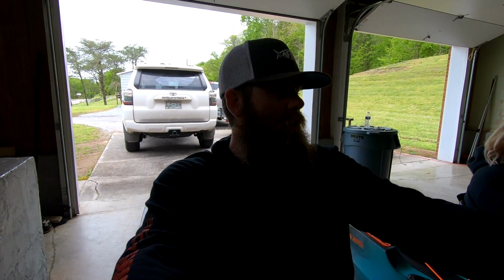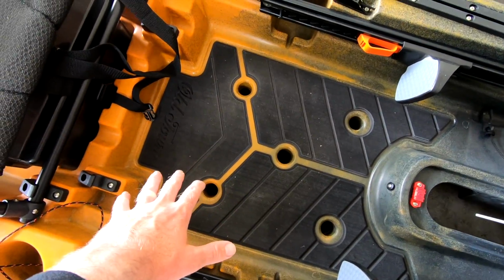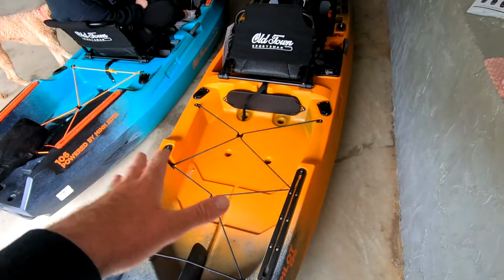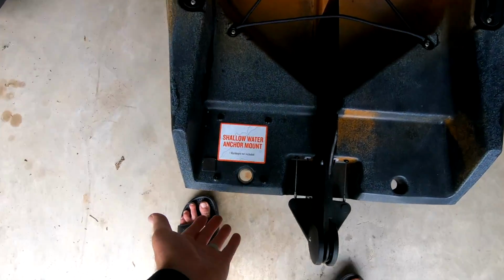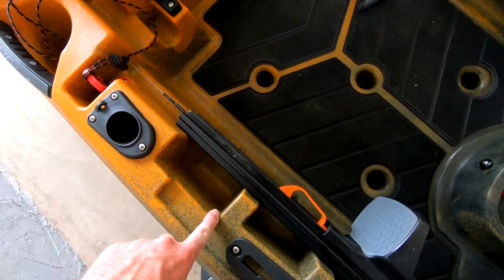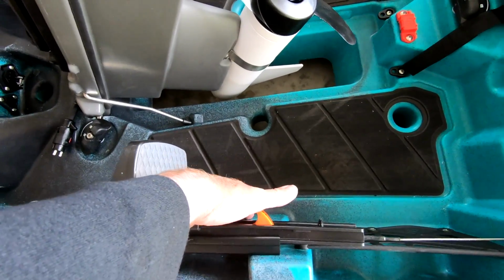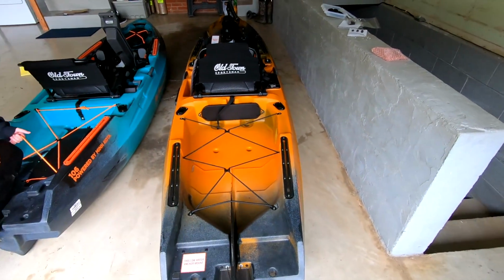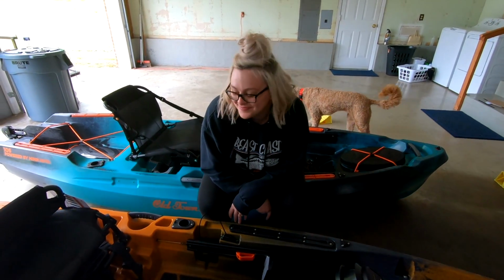We BOTH Got NEW Kayaks!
NEW KAYAKS! Old Town hook Bethany and I up with some brand new kayaks for this year! These are the brand new Old Town Sportsman edition kayaks. Old Town stepped it up this year and redesigned and released brand new kayaks in all three of their styles of kayaks. These kayaks fall under the powered family of Old Town Kayaks. Both the Autopilot 120 and 106 are powered by Minn Kota motors. It’s honestly insane how far kayak have come in the past few year! I am super excited to get out on the water with these kayaks and see what they can do!

⚠️BEST fishing scale

‼️BEST rod and reel combo

✅ BEST Reel for $59 -